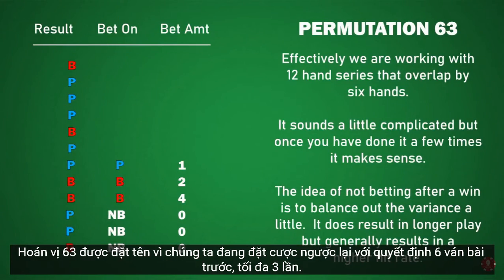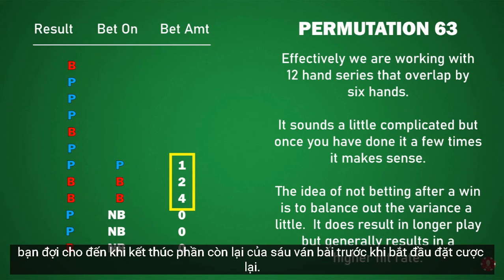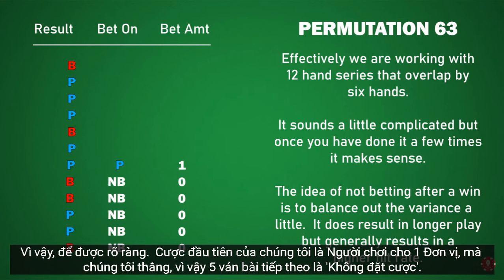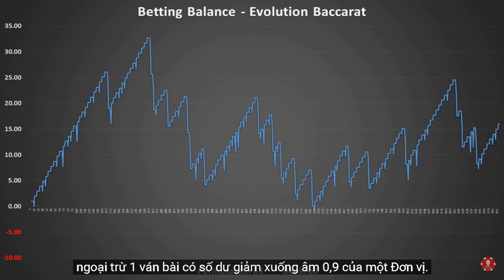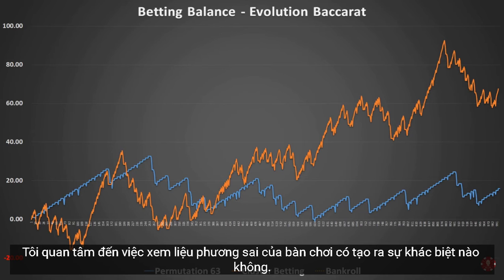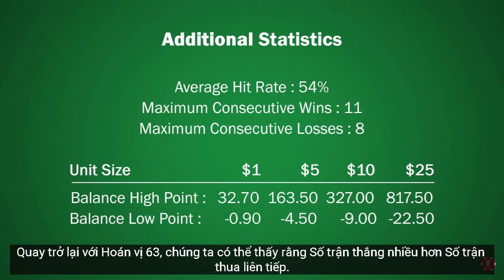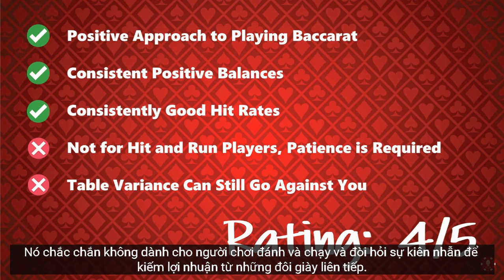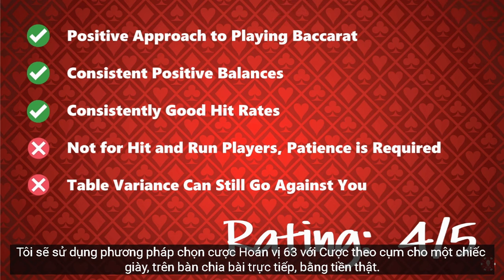LỢI NHUẬN HỖ TRỢ CHƠI GIÀY ĐA NĂNG BACCARAT CHIẾN LƯỢC HOÁN ĐỔI 63 ĐÁNH NGƯỢC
LỢI NHUẬN HỖ TRỢ CHƠI GIÀY ĐA NĂNG BACCARAT
CHIẾN LƯỢC HOÁN ĐỔI 63 ĐÁNH NGƯỢC
mẹo chơi baccarat hiệu quả
 cách chơi baccarat
 phương pháp chơi baccarat
 nhi nhi baccarat
nhi nhi bcr
 baccarat là gì
 cách đầu tư baccarat
 cách chơi baccarat mới nhất
 hướng dẫn chơi baccarat
 cách chơi baccarat online
 phương pháp đầu tư baccarat
 cách chơi baccarat luôn thắng
 đầu tư baccarat
 baccarat
 cách chơi baccarat hiệu quả
 mẹo chơi baccarat
 cách chơi baccarat hiệu quả nhất